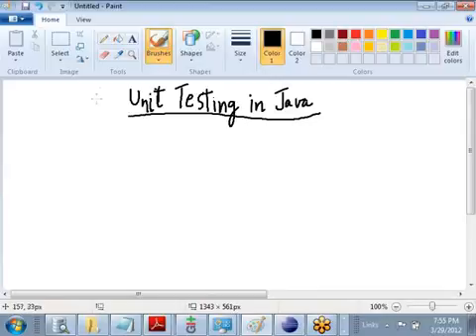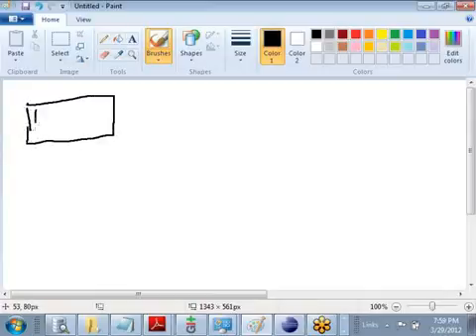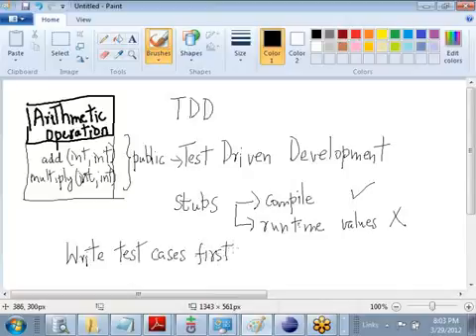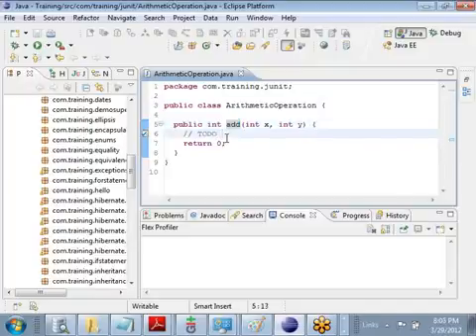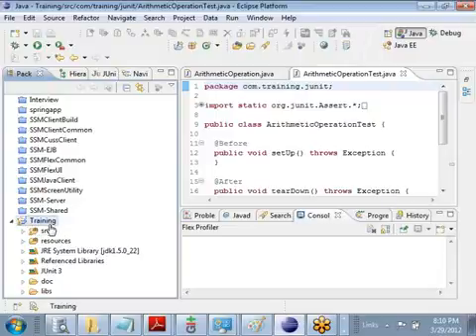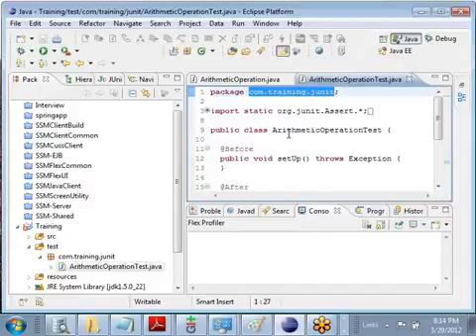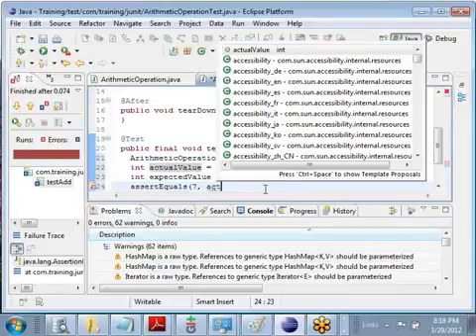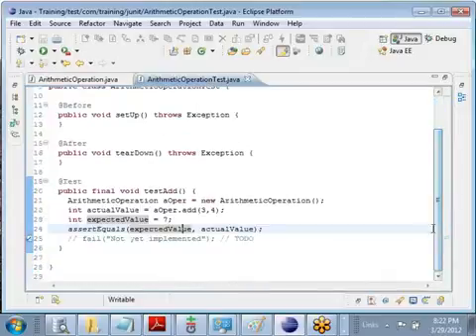Unit Testing with JUnit